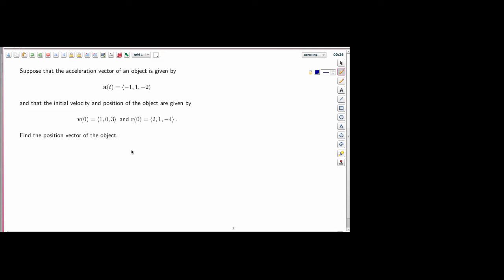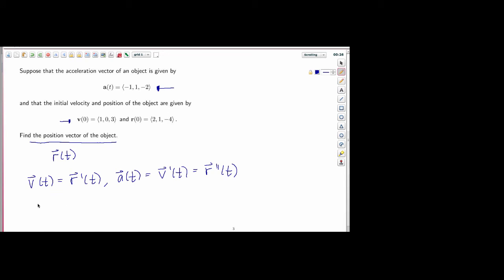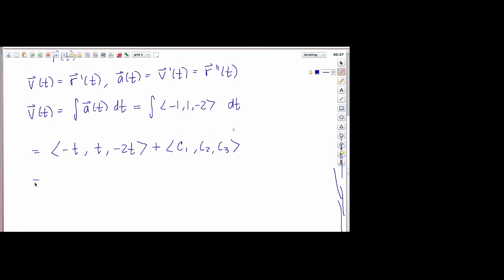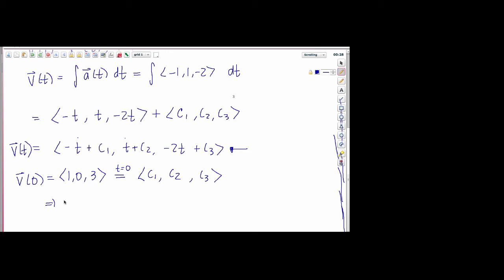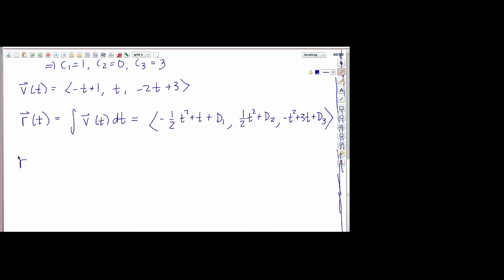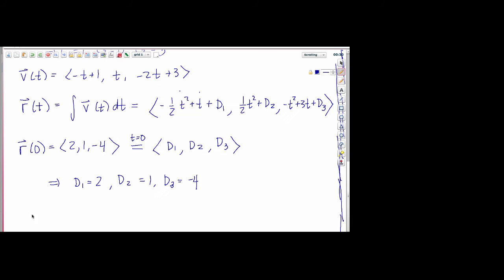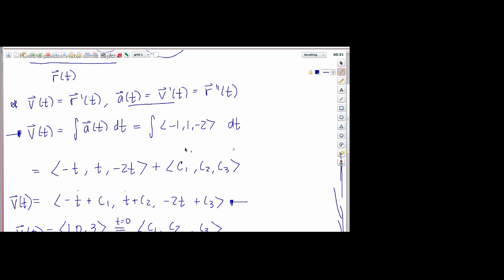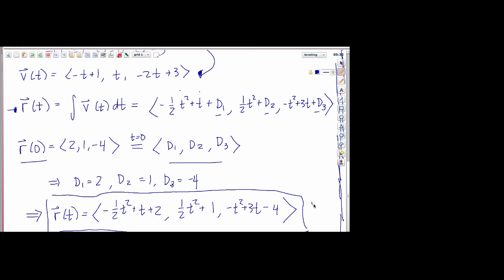Integrals of Vector Functions #2